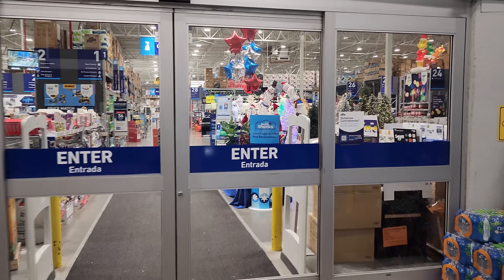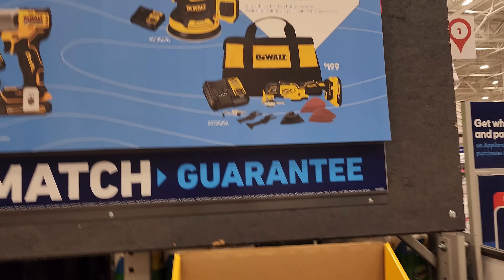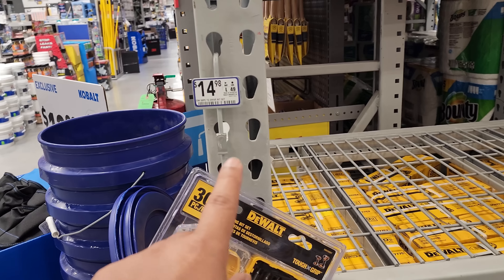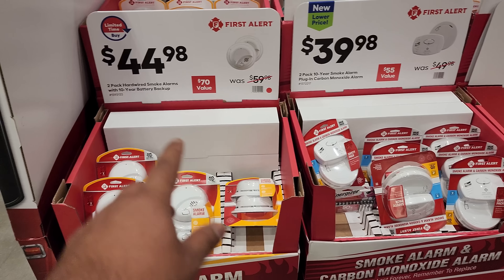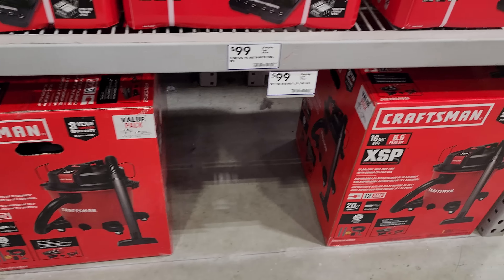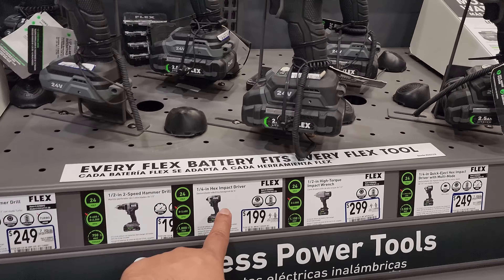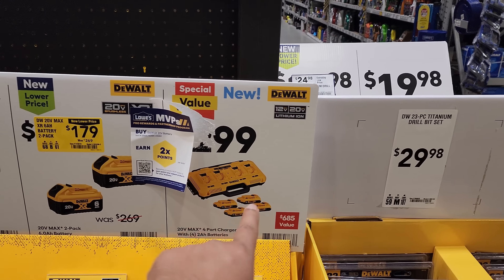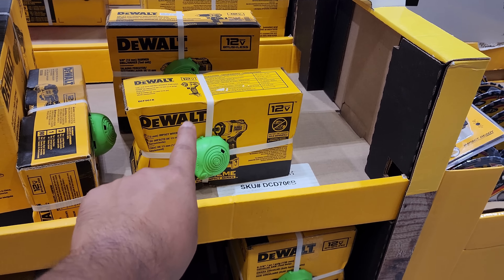Black Friday Deal Hunting At Lowes!🤩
My local Lowes is hiding the deals but I found some! This video is in 4K